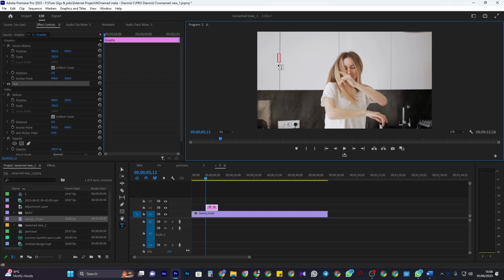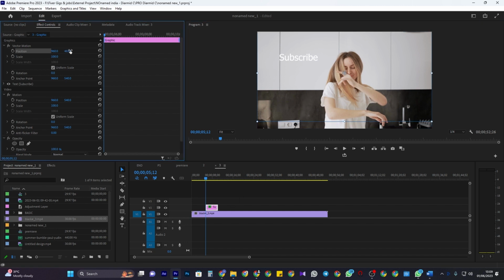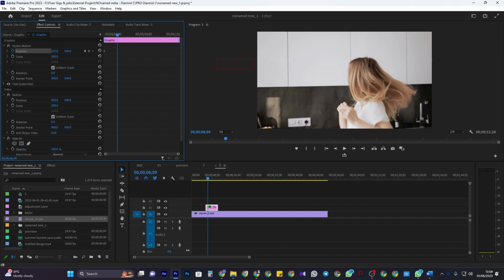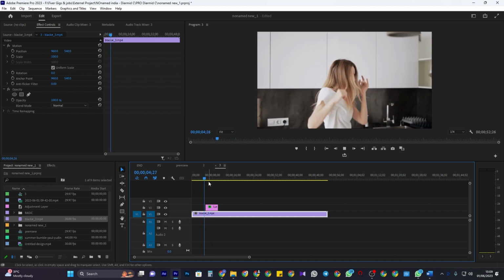Premiere Pro ：How to Make Smooth Moving Sliding Text 2023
Premiere Pro ：How to Make Smooth Moving Sliding Text